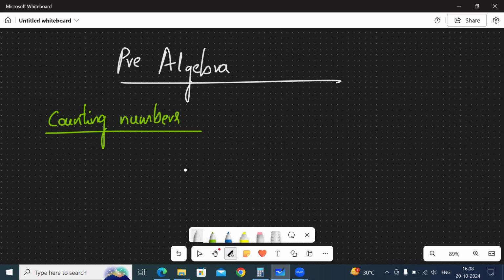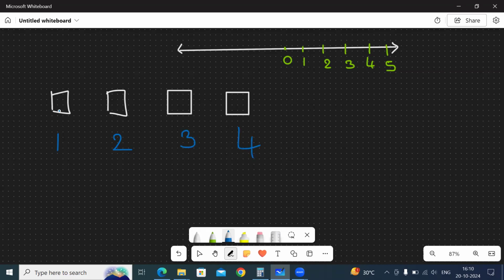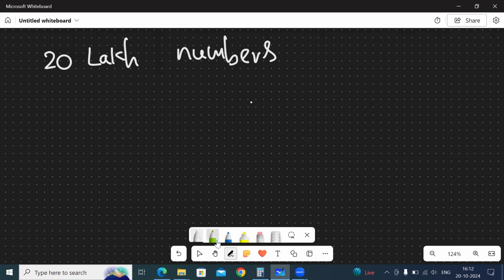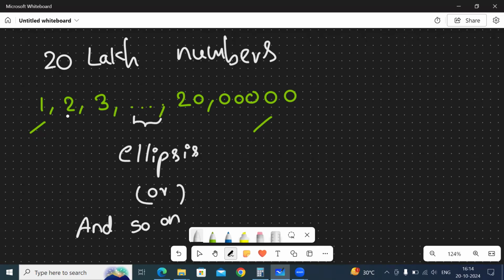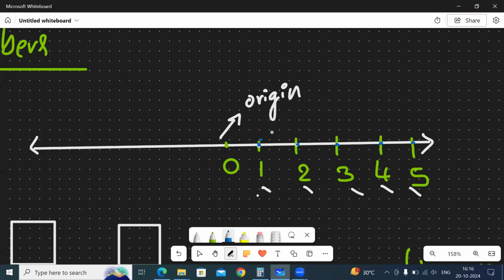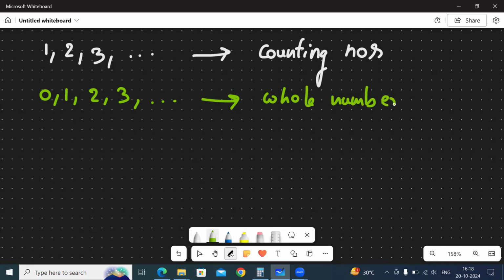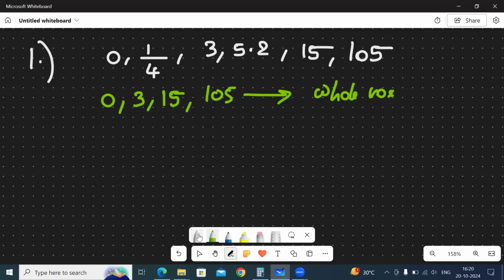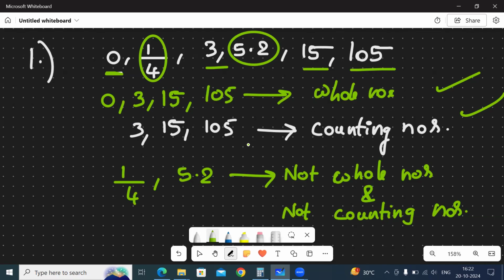How to Identify counting numbers and Whole numbers ?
In the video:

1. whole numbers
2. counting numbers
3. identifying both the number category